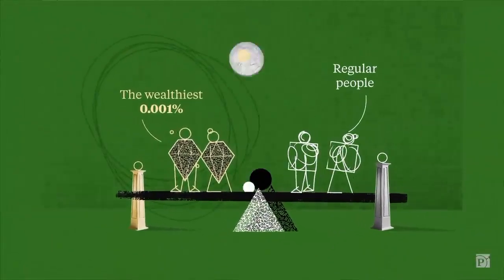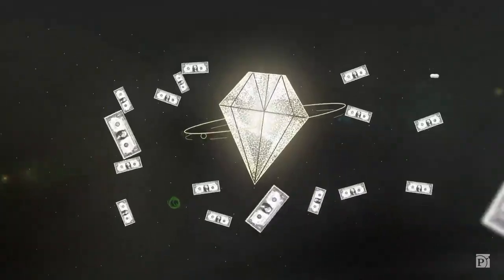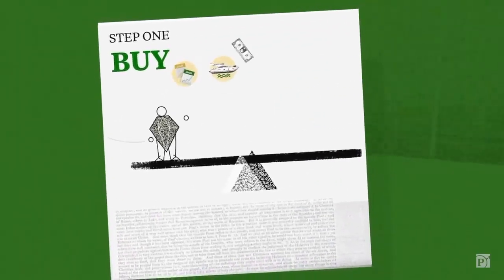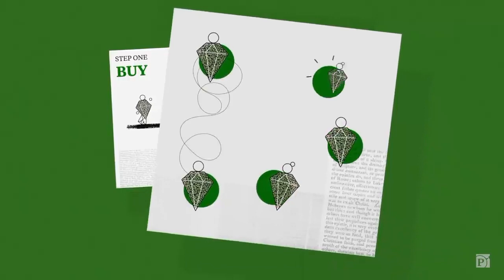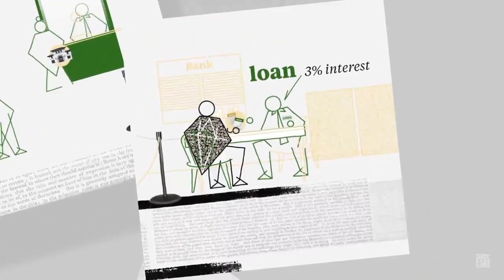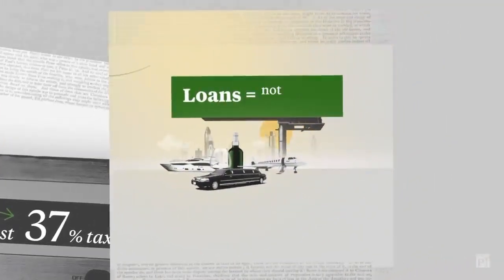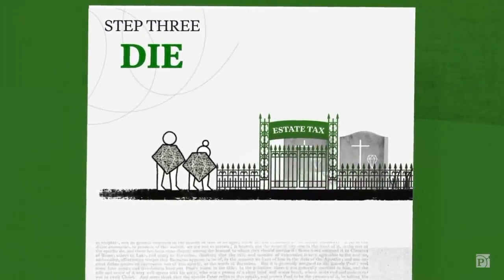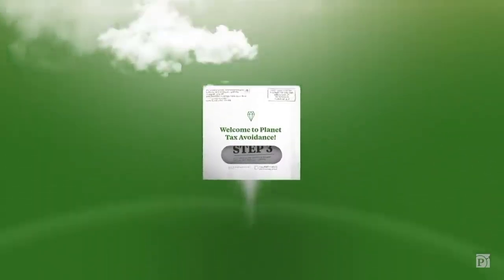NGEC11-North American Continent by Lacadman and Cadigal